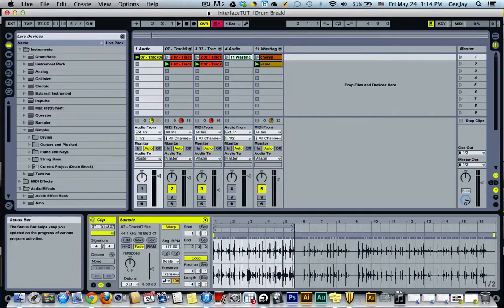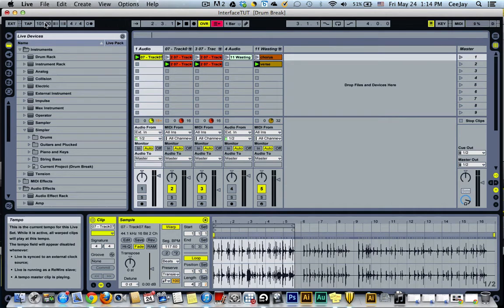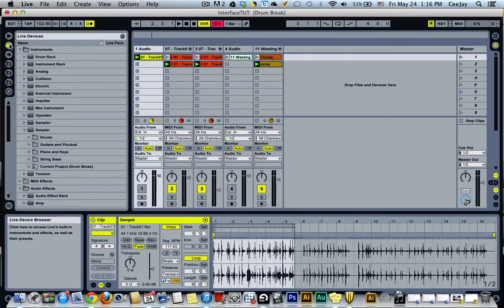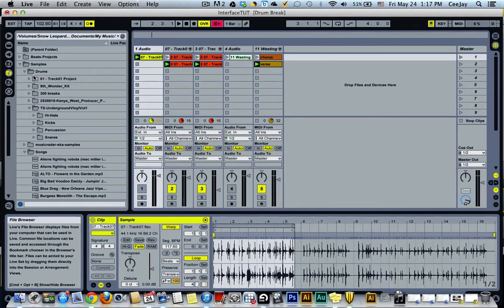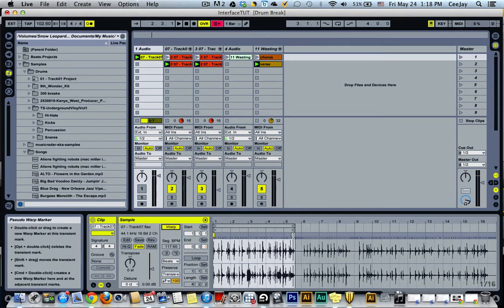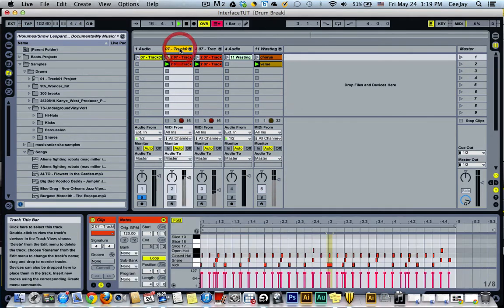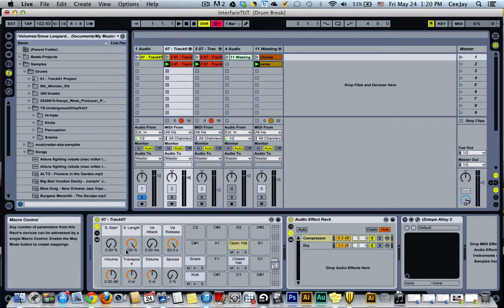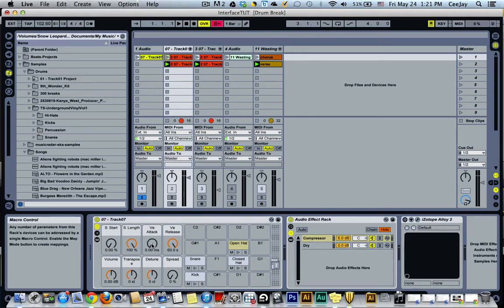Ableton Live Tutorial 1 Introduction to Ableton Live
❇️ MUST SEE MUSIC VIDEOS ❇️

RaneRaps AKA Mr. Hot Jam — RapSoulFunk from LA.
Prince's falsetto. André 3000's storytelling.

Hot Jammers welcome.